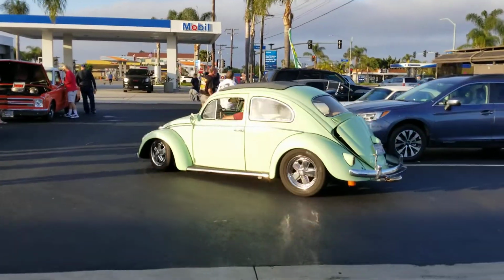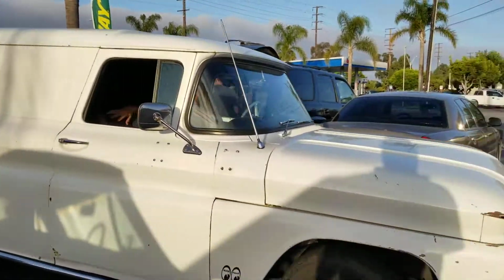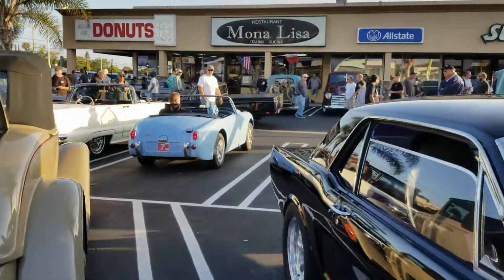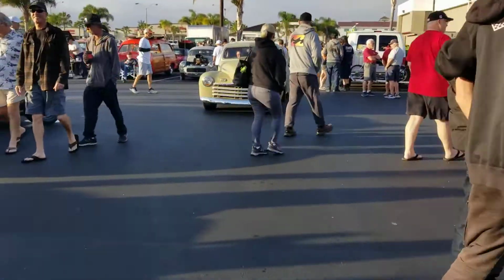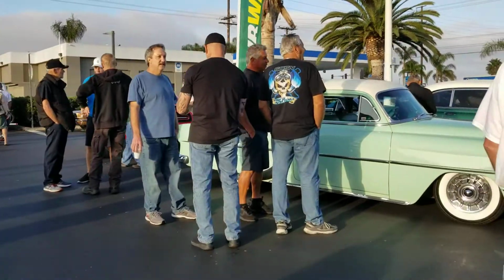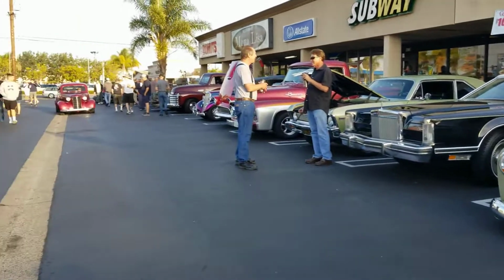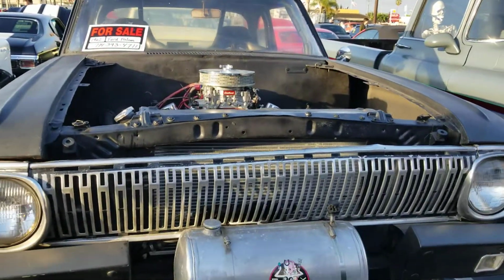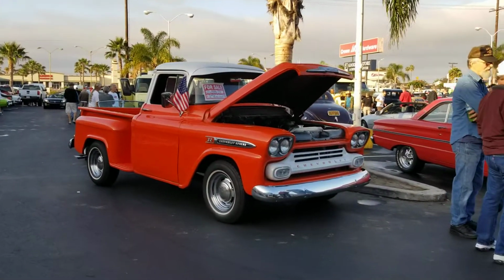Donut Derelicts Walkthrough(1)on DAN-O-VISION...